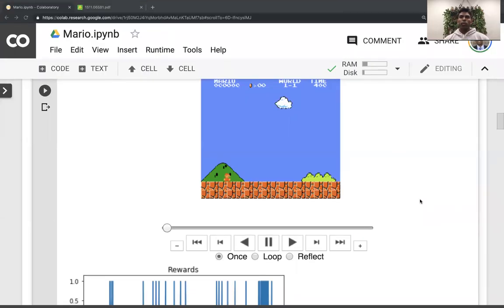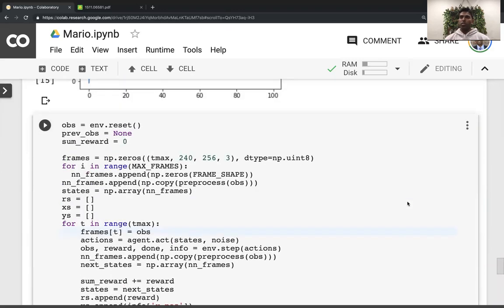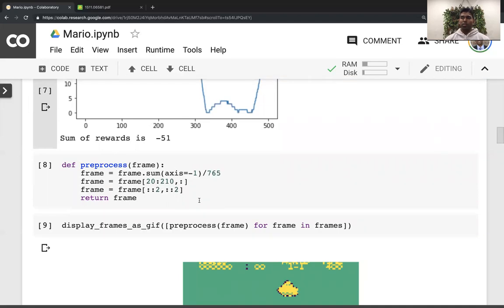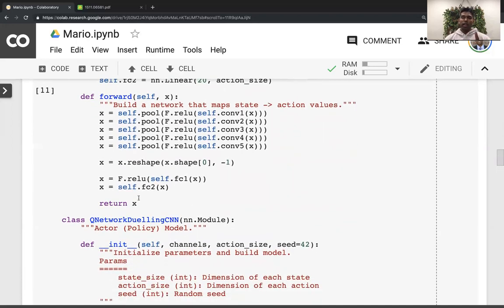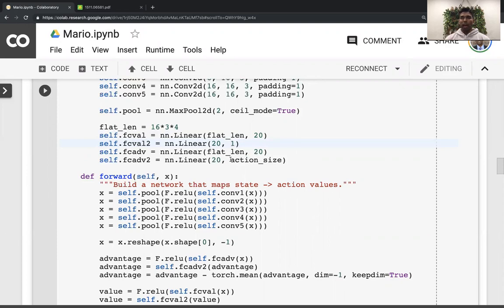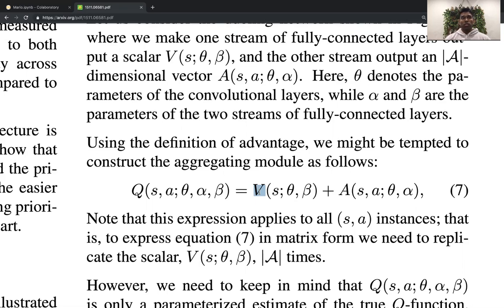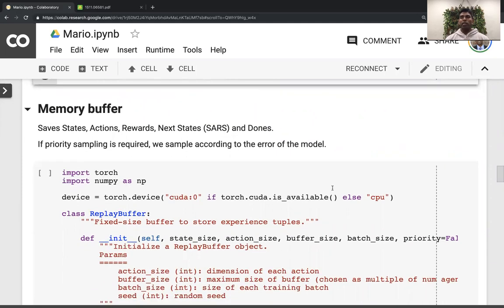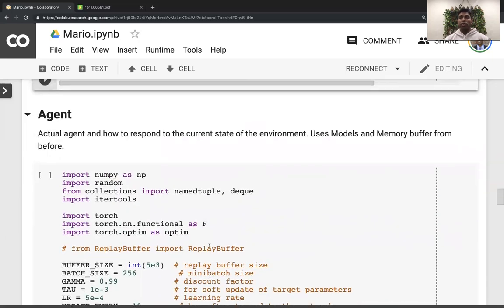Playing Super Mario with Neural Networks - Part 1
How to use Double DQN, Prioritised Replay and Duelling DQN models in reinforcement learning.